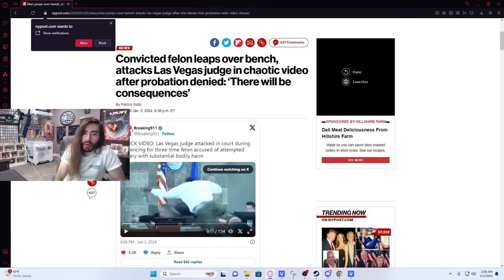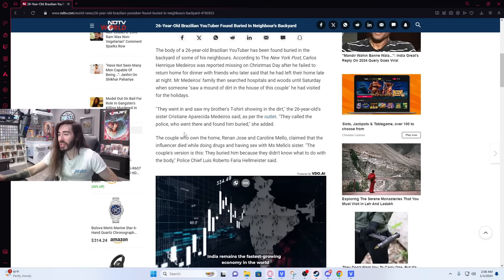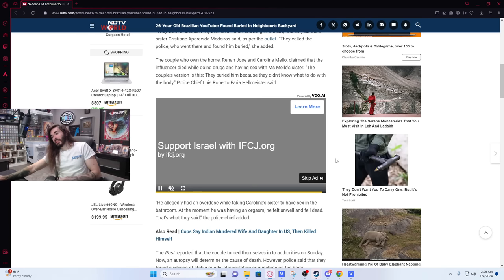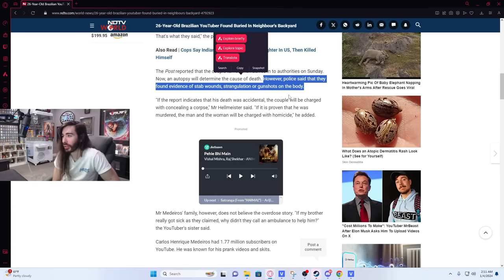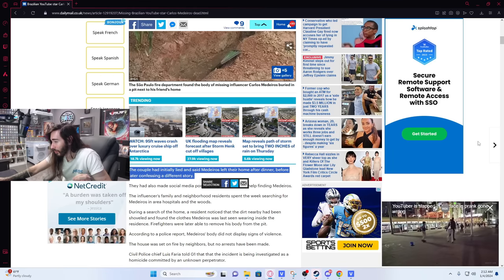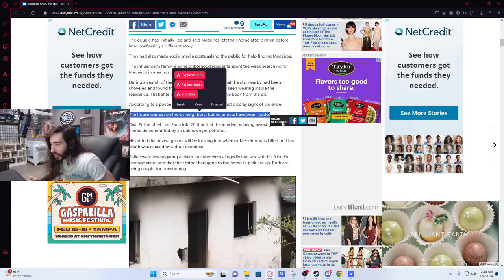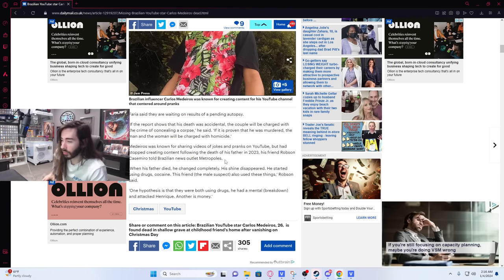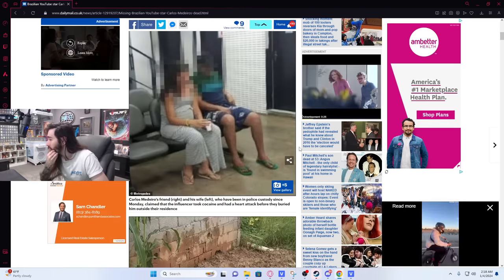Mysterious Youtuber Death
This is the greatest weird story of All Time